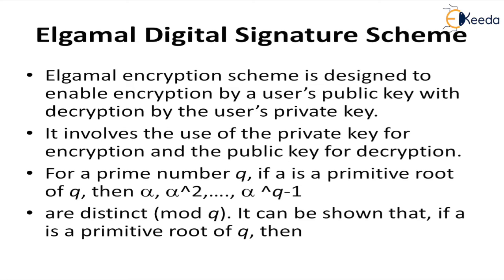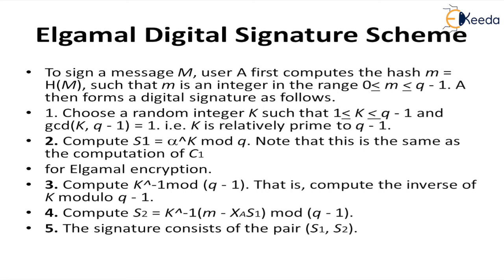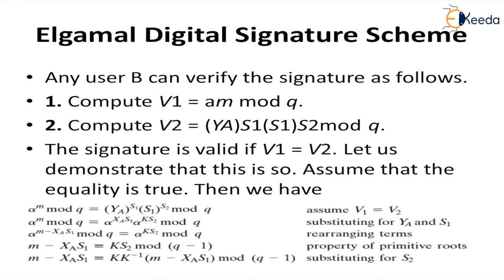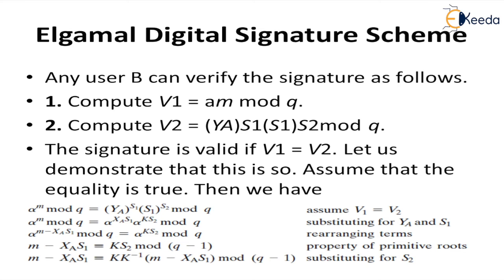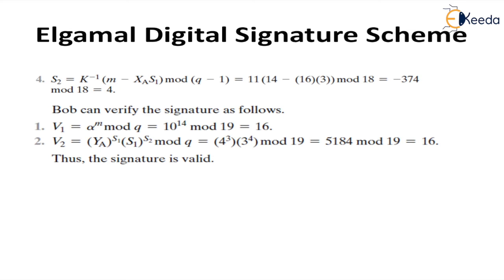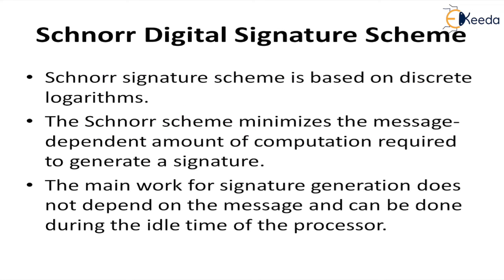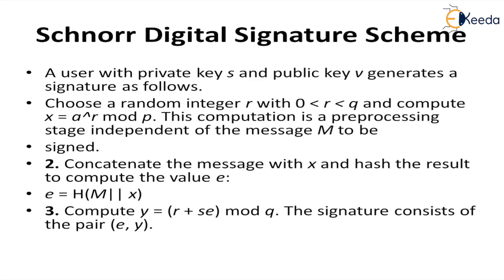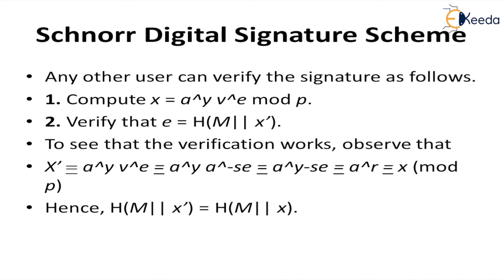Elgamal | Cryptography and System Security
Join us as we explore the intricacies of the ElGamal cryptographic algorithm, unraveling its role in secure communication, data protection, and overall system security.

🚀 Key Topics Explored:
🔒 Understanding ElGamal Encryption
🔑 Importance in Cryptography and Security
💡 How ElGamal Enhances Data Confidentiality
🌐 Real-world Applications and Use Cases
🔗 Comparative Analysis with Other Encryption Algorithms

🔍 Whether you're an IT professional, cybersecurity enthusiast, or student, this video provides essential insights into the ElGamal algorithm and its significant impact on digital security.